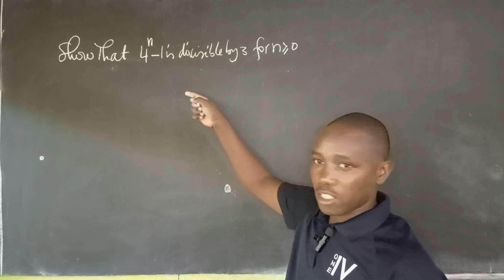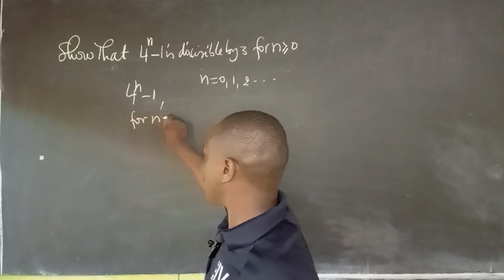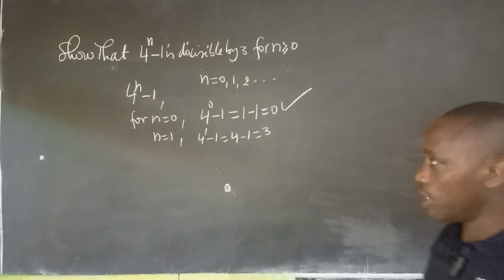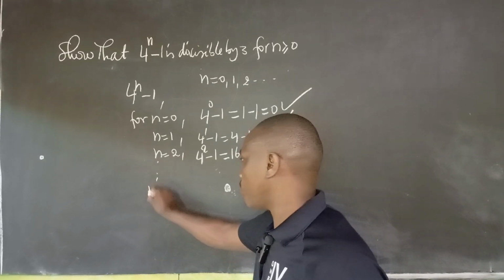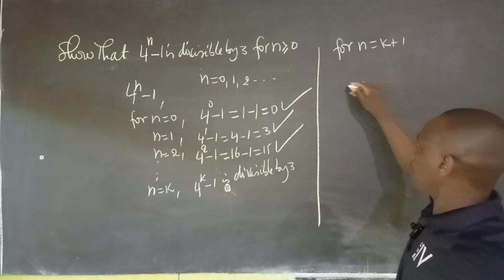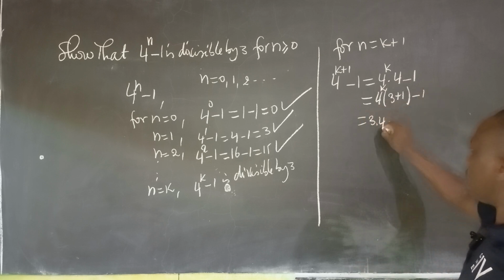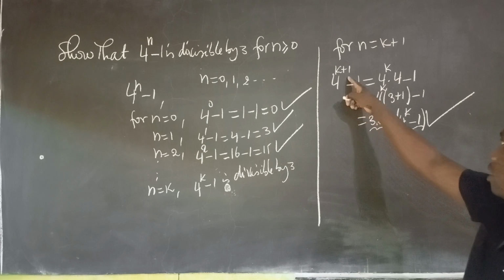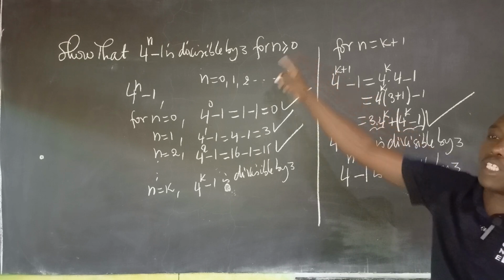Learn Mathematical Induction Without Breaking a Sweat?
Unlock a powerful proof in number theory! In this video/post, we explore why the expression 4^n -1 is always divisible by 3 for any non-negative integer
n. Using simple algebraic reasoning and mathematical induction, you'll gain insight into patterns in powers and modular arithmetic. Perfect for students preparing for math competitions, school exams, or anyone who loves elegant math tricks!